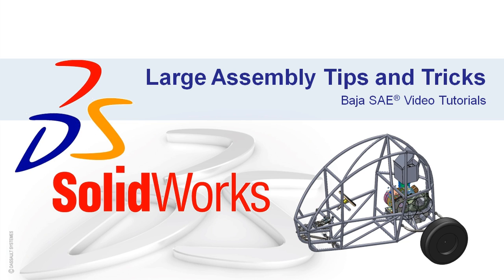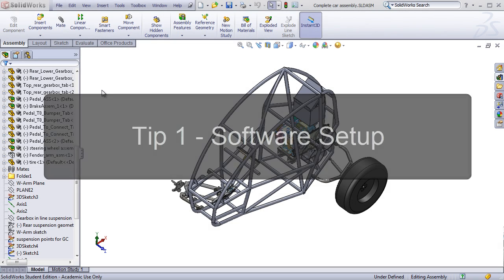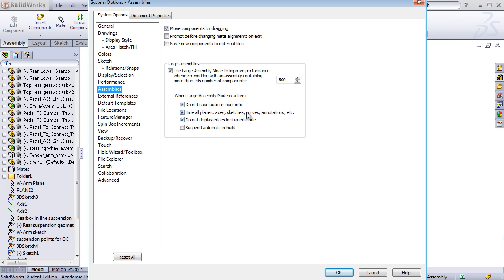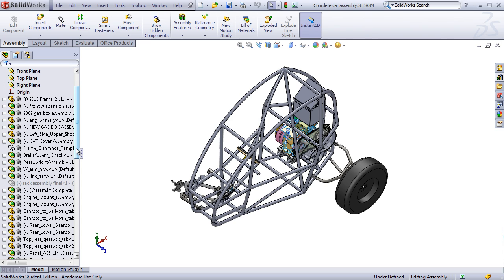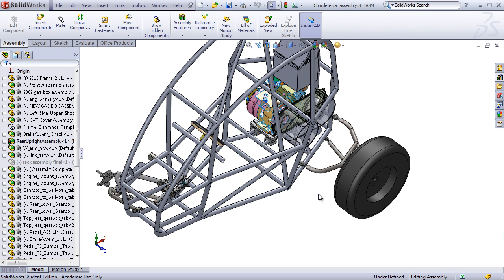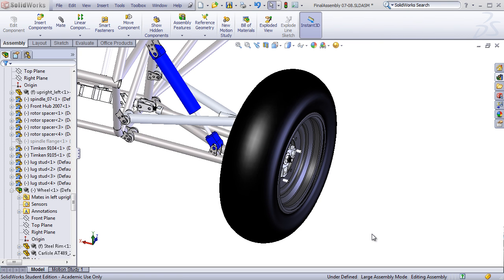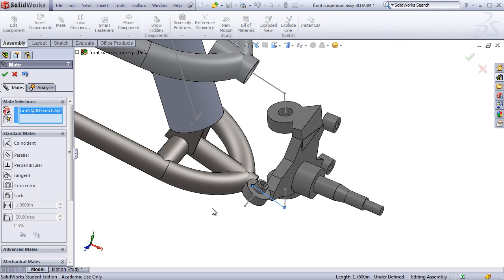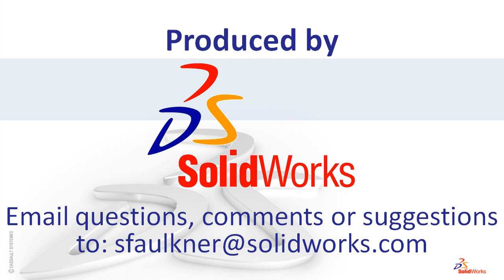SolidWorks BAJA SAE Tutorials - Large Assembly Tips and Tricks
This video covers tips and tricks for dealing with large assemblies